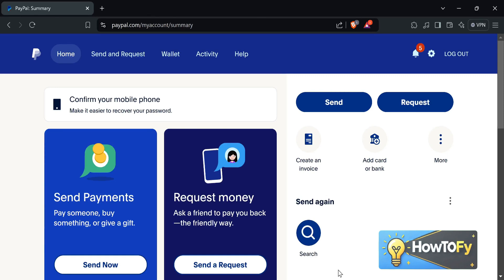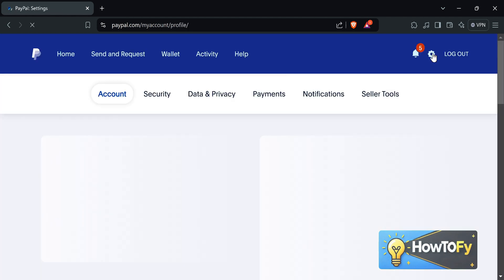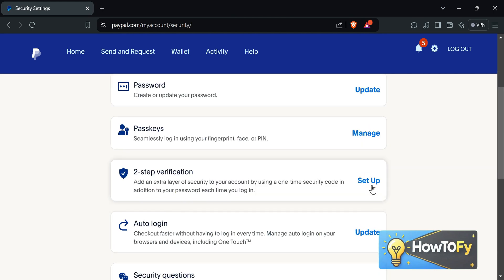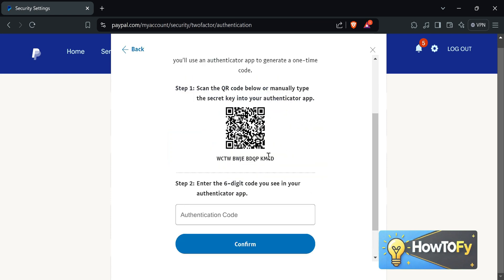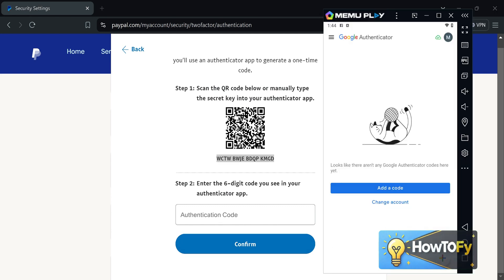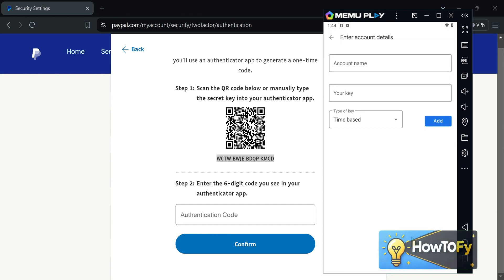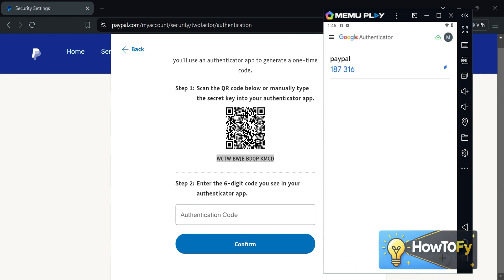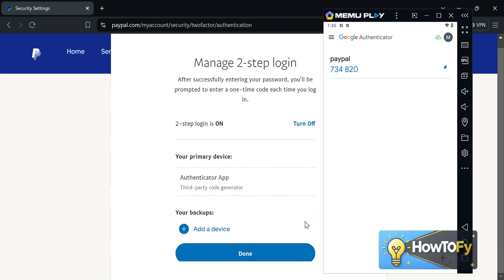How to set up Google Authenticator for PayPal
In this comprehensive, step-by-step guide, I've provided the guidance you need so you know how you can secure your PayPal-account with Google Authenticator